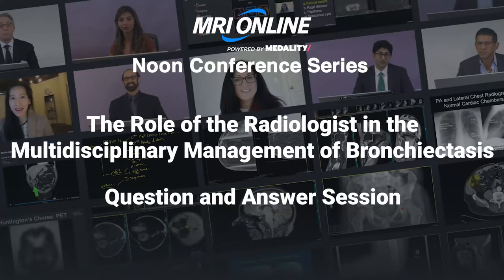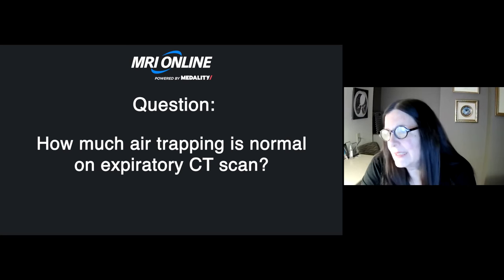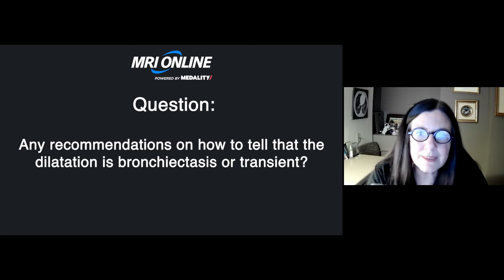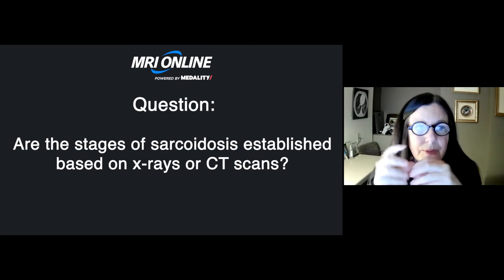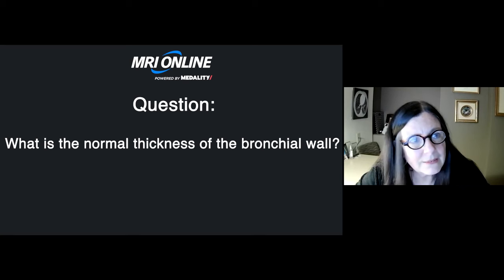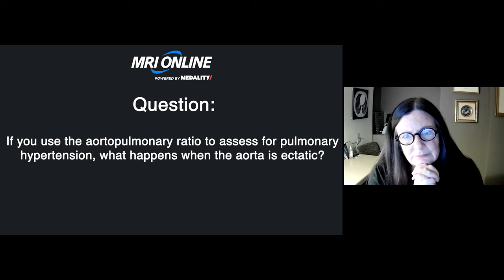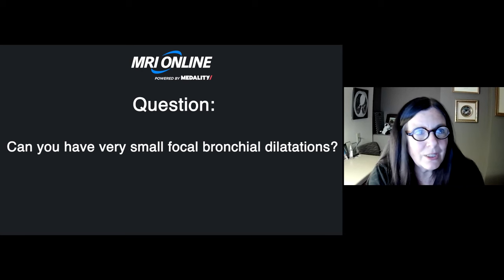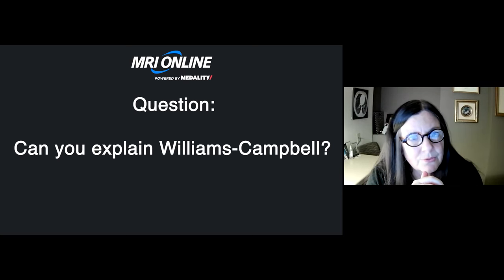The Role of the Radiologist in the Multidisciplinary Management of Bronchiectasis with Dr. Salvatore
Medality’s case-based education is accredited under MRI Online by the Accreditation Council for Continuing Medical Education (ACCME) and totals more than 700 AMA PRA Category 1 Credits™ across its platform. Learners can also earn SA-CME credits that meet the American Board of Radiology requirement for MOC as well as credits for MQSA, SCCT, NASCI, state licensure requirements and more. Courses are developed in partnership with hundreds of top academic faculty, such as Dr. David Yousem, Dr. Stephen Pomeranz, Dr. Petra Lewis, Dr. Don Resnick, Dr. Rachel Brem, Dr. Suresh Mukherji, Dr. Stefan Zimmerman, and Dr. Lacey McIntosh.

Accreditation Statement

MRI Online is qualified by the American Board of Radiology in meeting the criteria for self-assessment toward the purpose of fulfilling requirements in the ABR Maintenance of Certification Program to offer SA-CME credit for enduring materials.